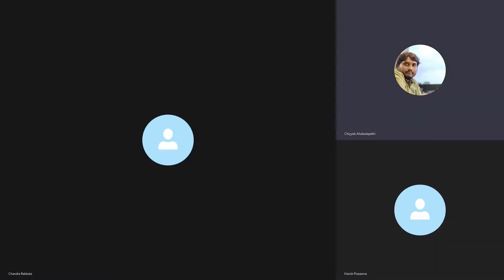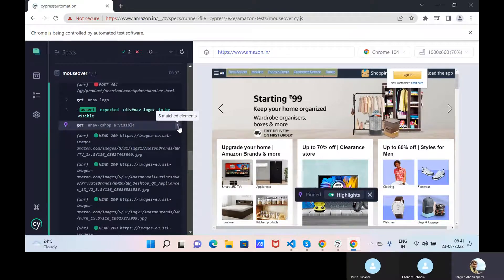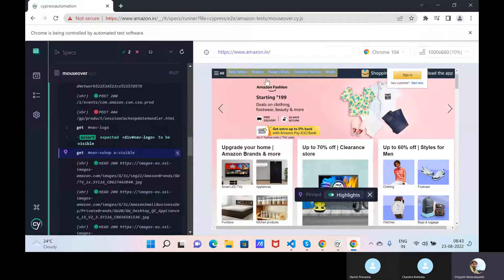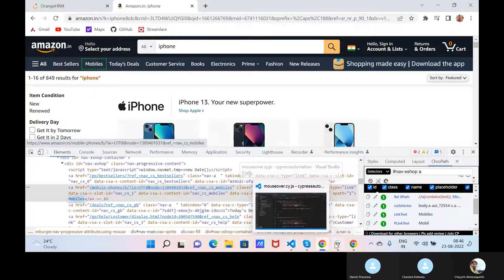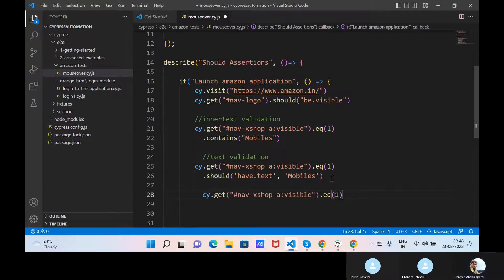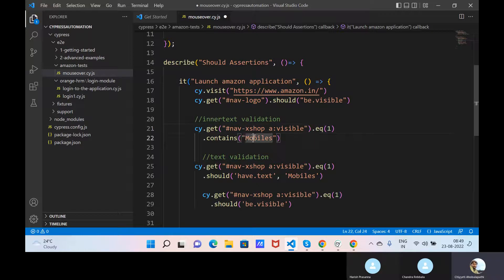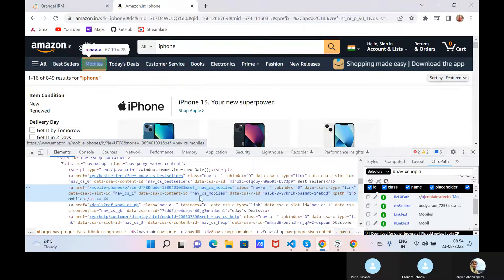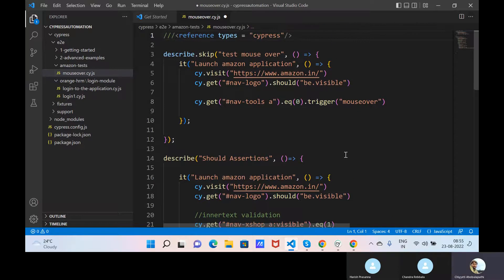Should Assertion in Cypress 10